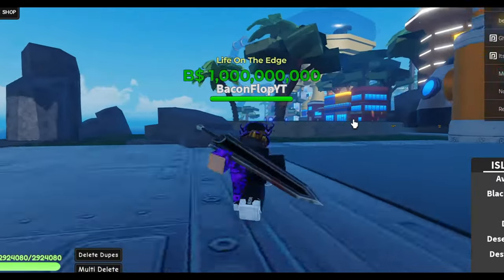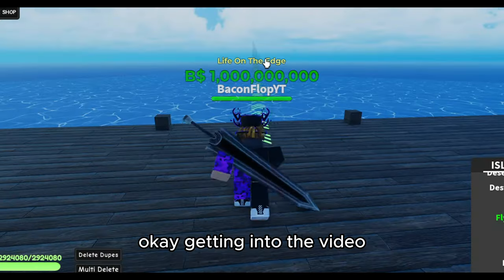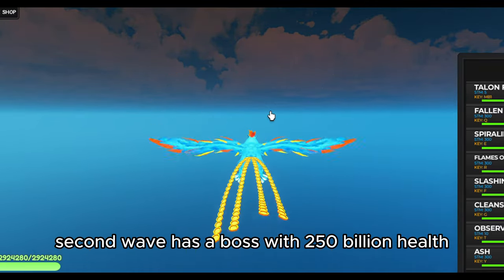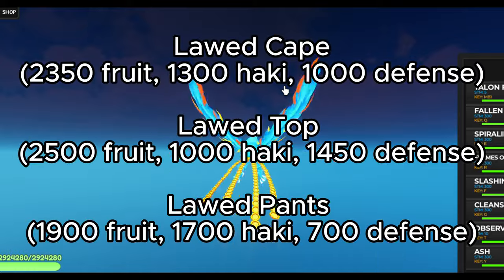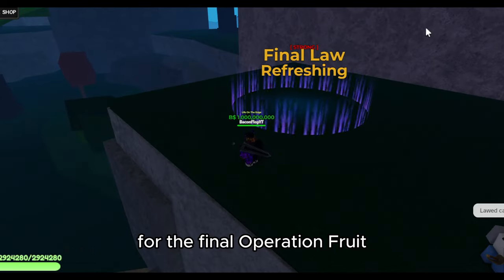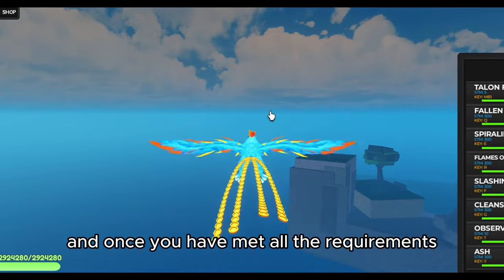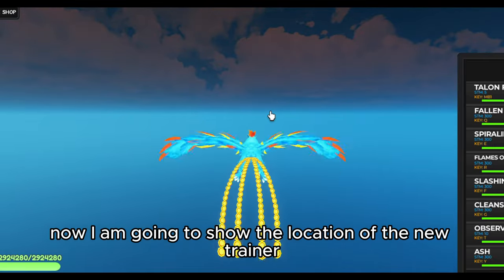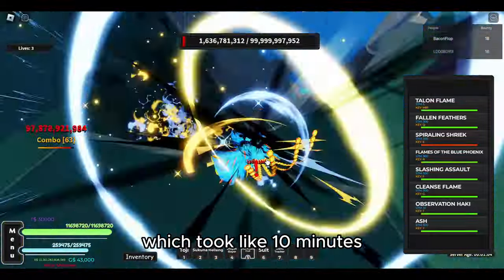[AOPG] How To Get Law's Final Operation Fruit.. (FULL LAW UPDATE)..